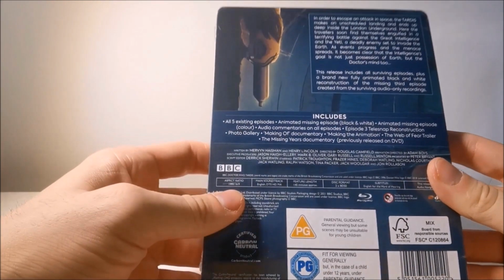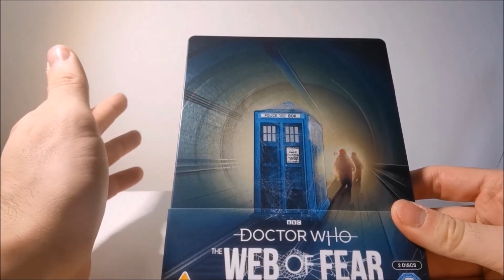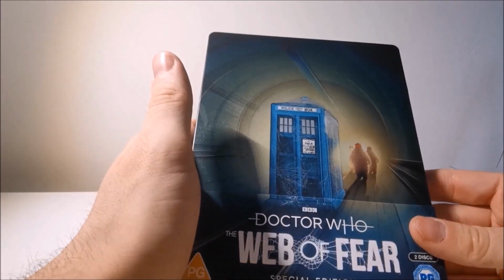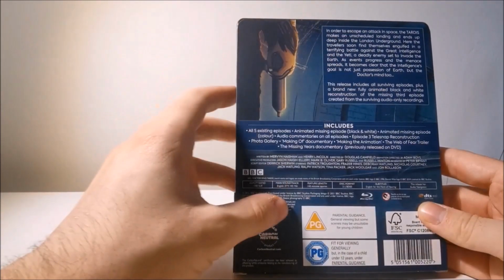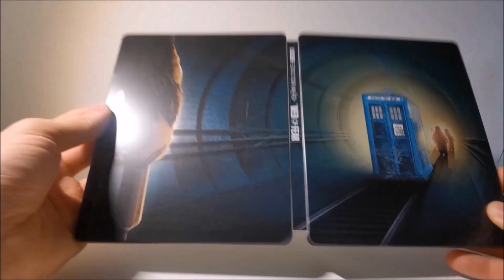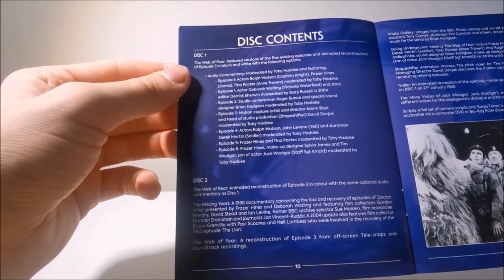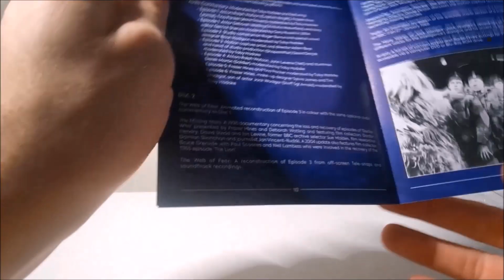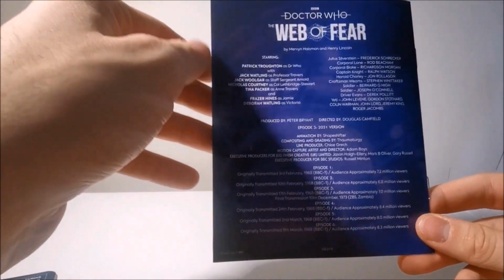The Web of Fear steelbook unboxing and overview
Today I unbox and overview the recent animation release of "The Web of Fear" and go over the details and history of this controversial release.

Music Used;